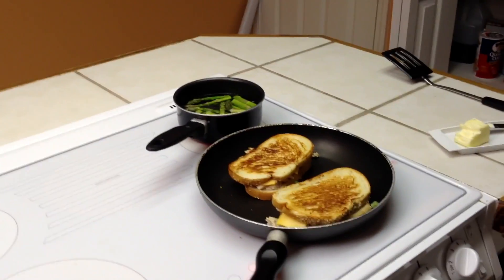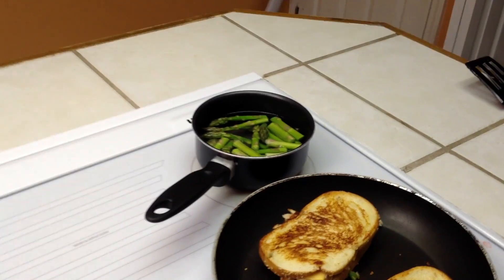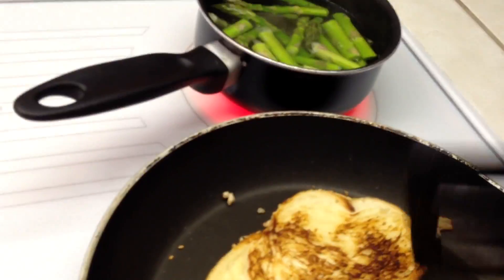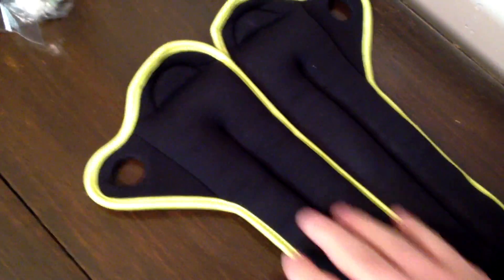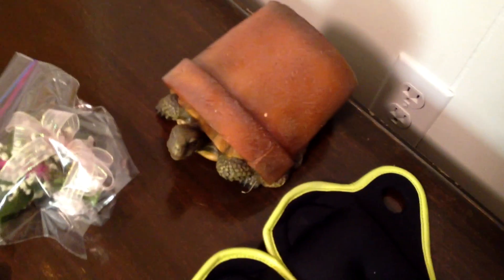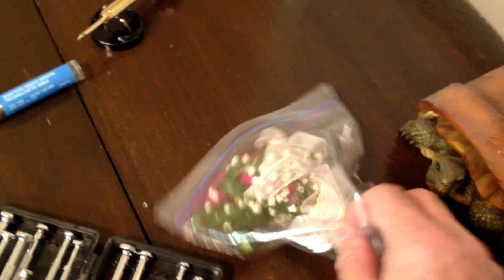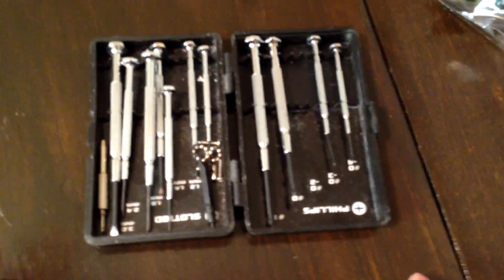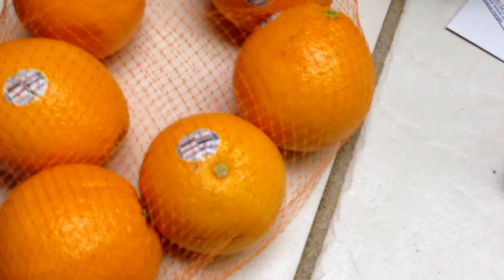Simple Reel Life Video Series Episode 7- Mini screwdrivers and a turtle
My real simple living blog thingy that I do that really doesn't make any sense.